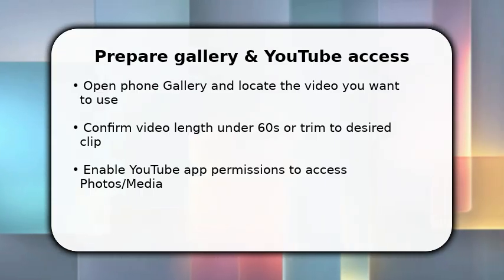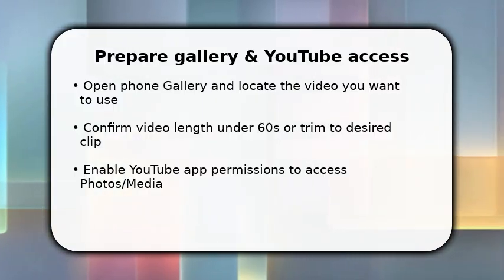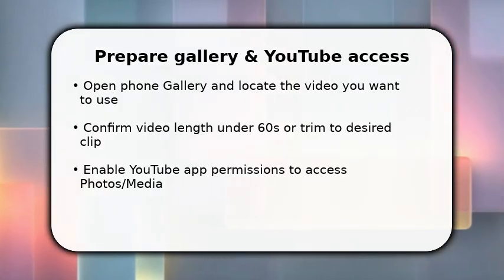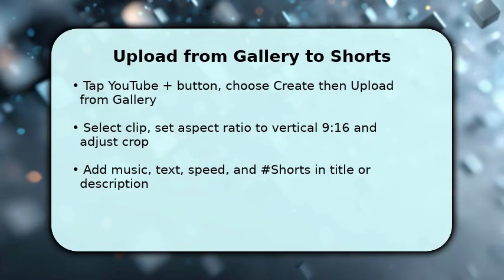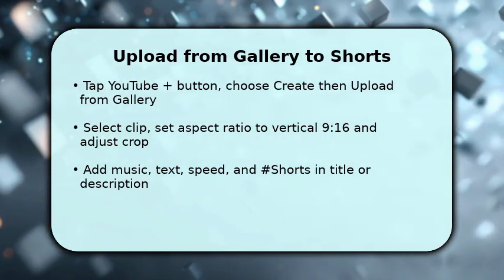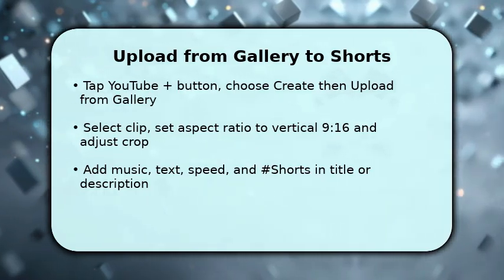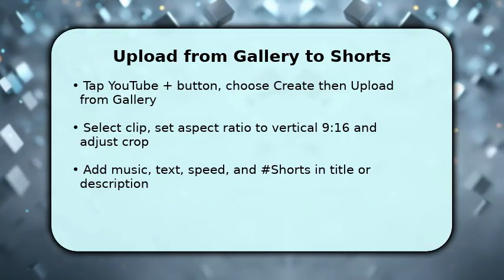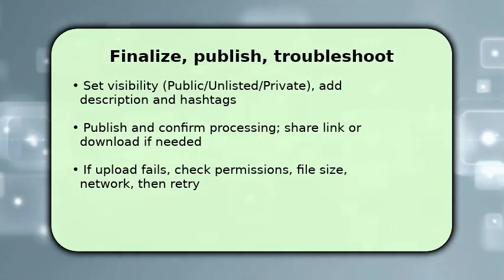How to Take Youtube Shorts in Gallery (updated)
How to Take Youtube Shorts in Gallery (updated) | 🔒 Surfshark VPN Deal — Stay private and secure. $1.99/mo + 3 Months Free ▸

Discover the step-by extricate process of converting YouTube shorts into gallery images with our latest guide. Learn tips and tricks to preserve your favorite clips for offline viewing, including software recommendations and best practices.

YouTube Shorts,